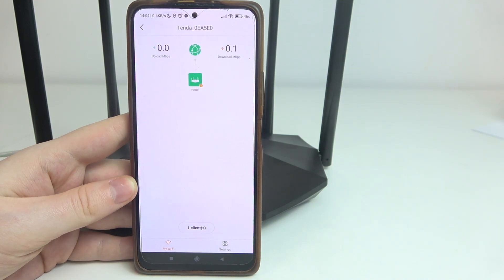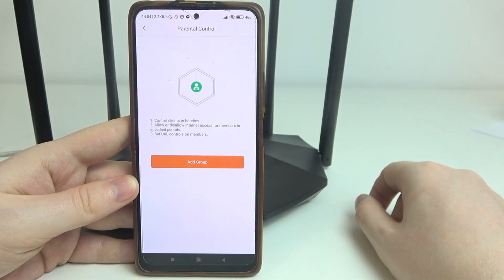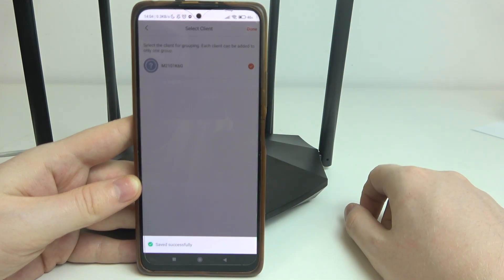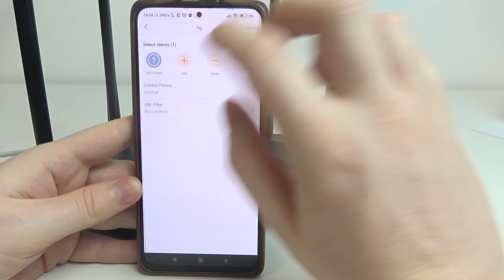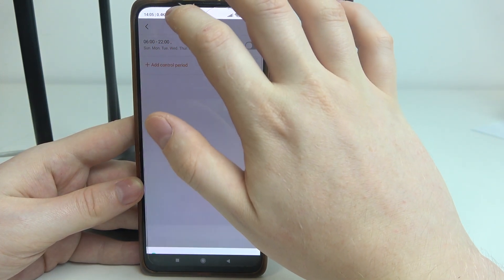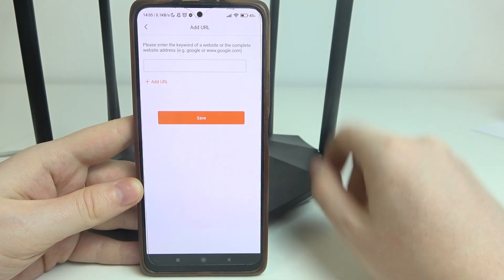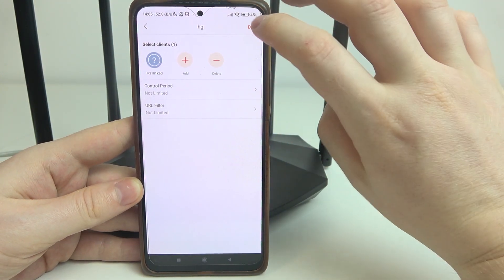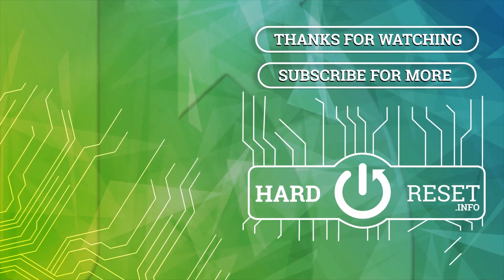How To Set Up Parental Controls On TENDA TX2 PRO ROUTER WIFI 6 DUAL BAND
In this video, you will learn how to set up Parental Controls on the TENDA TX2 PRO Router Wi-Fi 6 Dual Band. Parental Controls help you manage and monitor internet usage, block inappropriate content, and set usage schedules for your network.

How do I access Parental Controls on my TENDA TX2 PRO Router?

Where can I find the Parental Controls settings in the router's web interface?

What options are available in the Parental Controls settings?

How do I block specific websites or content using Parental Controls?

Can I set time limits for internet usage for different devices?